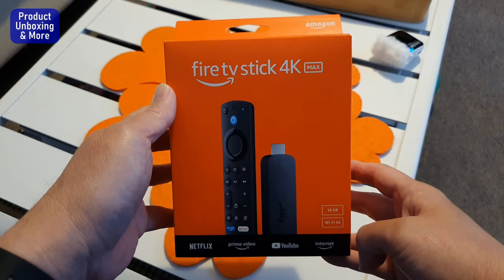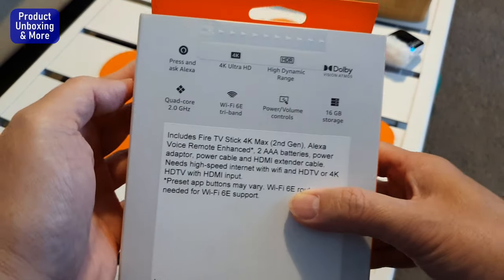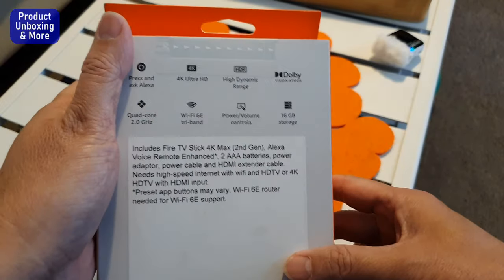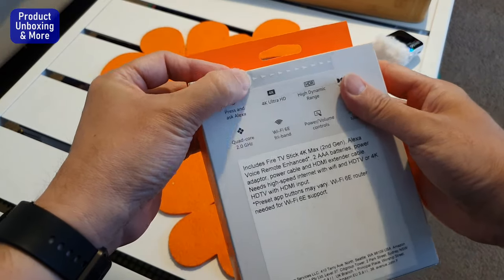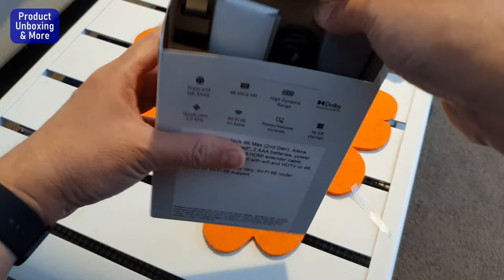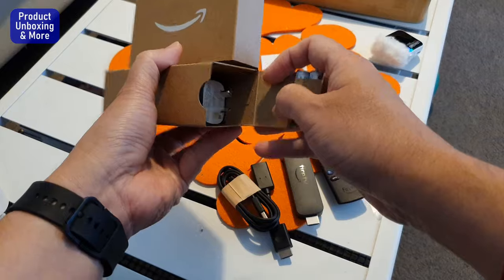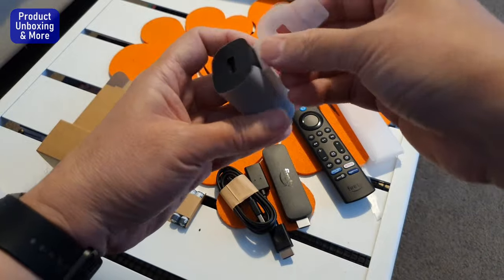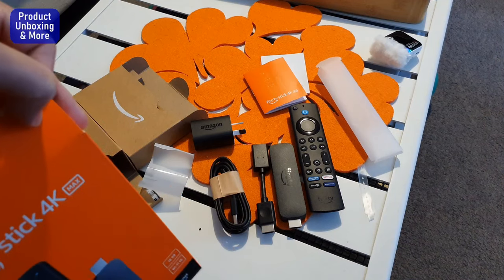Amazon Fire TV 4K Max 16Gb unboxing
Unboxing and first look at Amazon Fire TV 4K Max 16Gb stick.